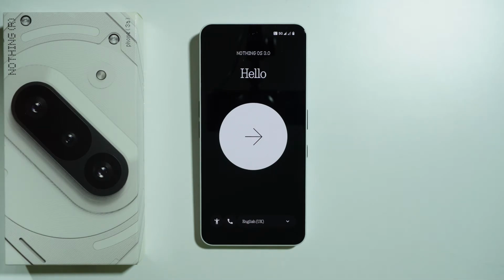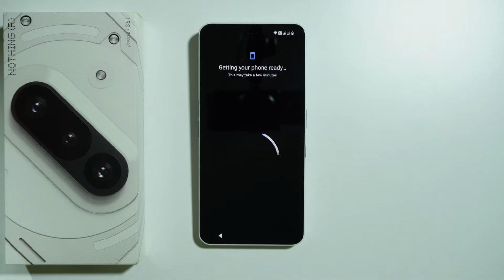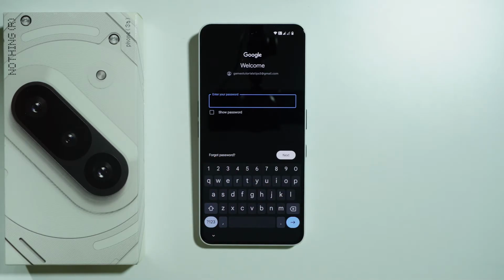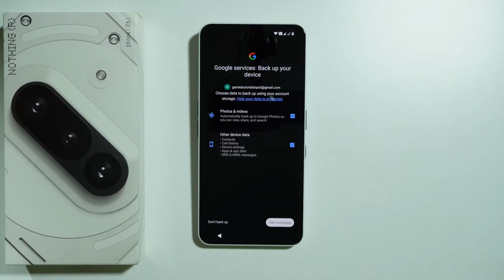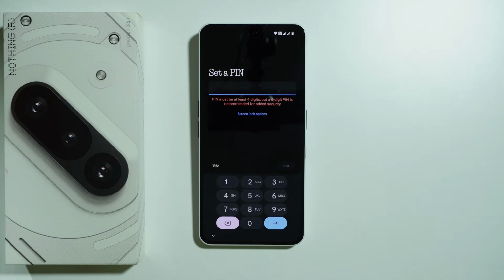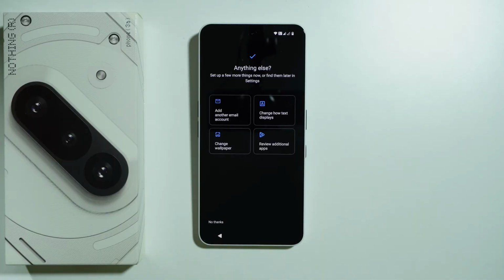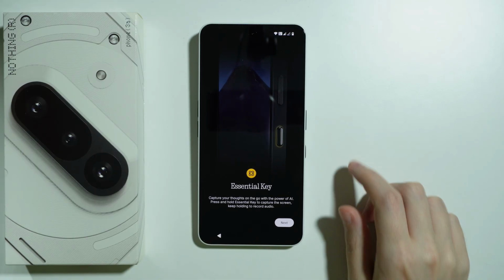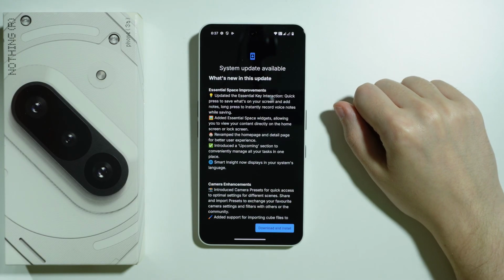Nothing Phone 3a/3a Pro: How to Do Initial Setup (First Configuration)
Just got your Nothing Phone 3a or 3a Pro and wondering how to set it up? This video will guide you through the initial setup process, from selecting your language to signing in with your Google account. Learn how to configure your device, connect to Wi-Fi, and customize basic settings for the best experience. Watch now for a step-by-step guide on setting up your Nothing Phone 3a or 3a Pro!